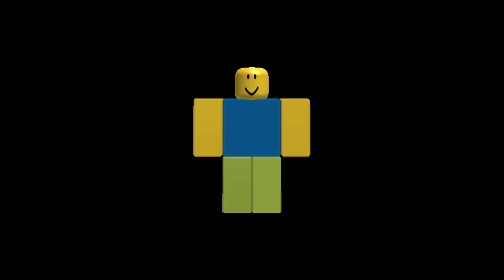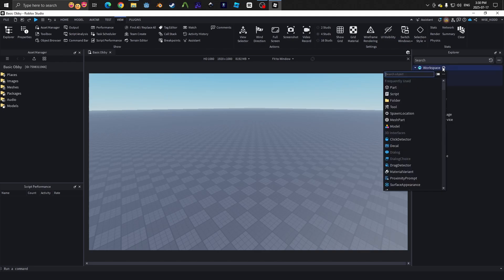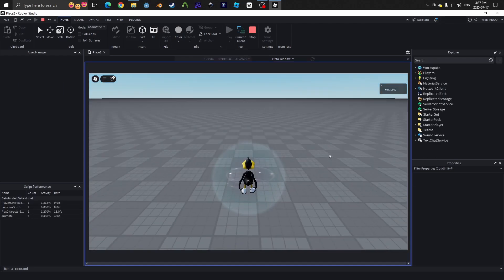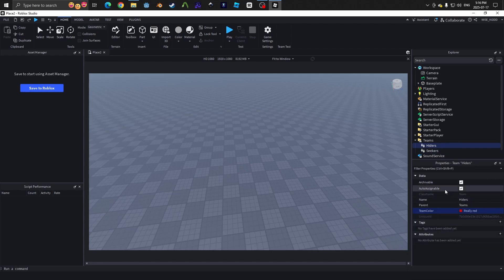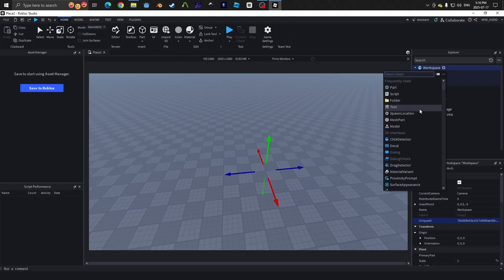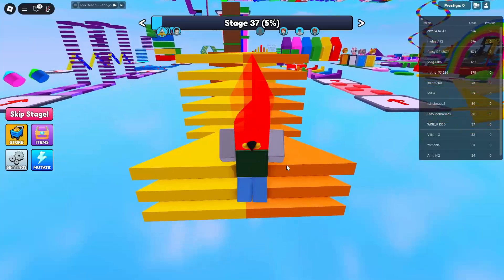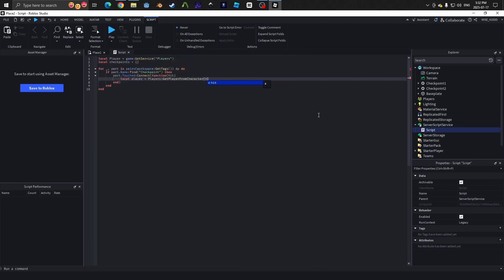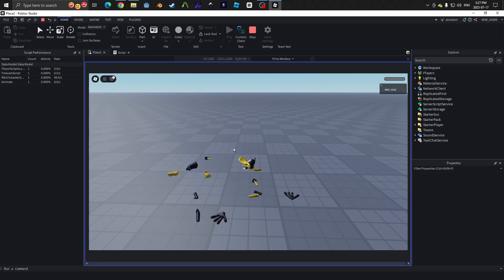Roblox Studio – How to Add a Spawn Point (Easy Beginner Tutorial)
Learn how to add spawnpoints in Roblox Studio step-by-step! Perfect for beginners creating their first game in 2025. Easy tutorial with some scripting needed.